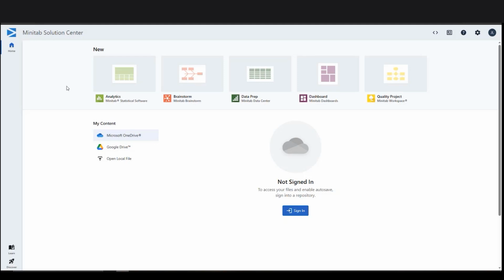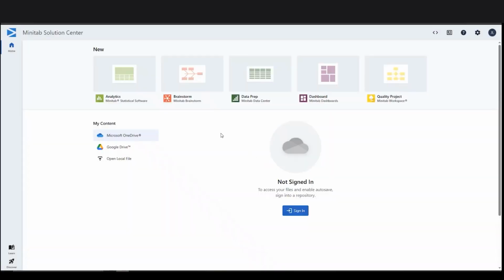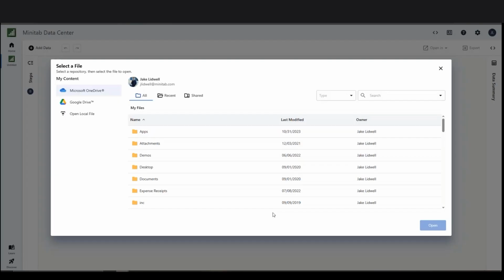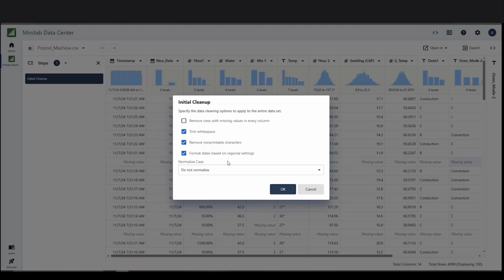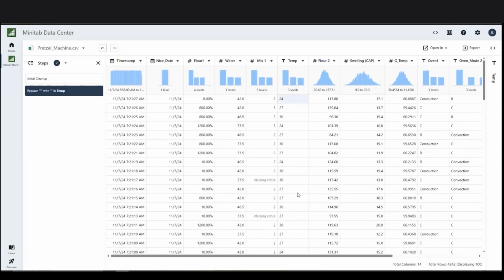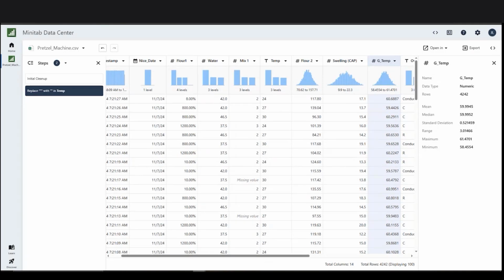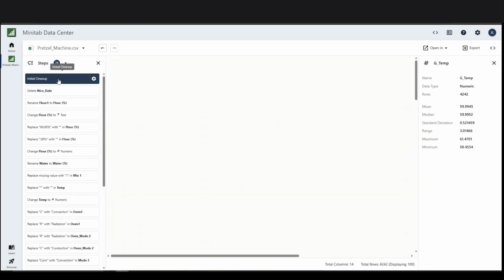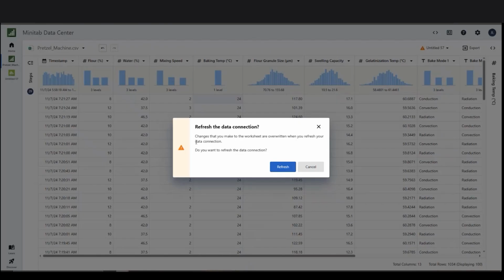Demo: Streamline Data Prep with Minitab Data Center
Highlighting the new Minitab Data Center in the Minitab Solution Center. We’ll explore how this integrated utility helps users load, visualize, and prepare data through features like the data grid, preparation steps, and column metrics. The session will demonstrate how the Minitab Data Center supports data exploration, repeatable prep workflows, and automated quality checks within an intuitive interface designed to streamline the path from raw data to analysis.

Hosted by Jake Lidwell, Product Manager at Minitab.